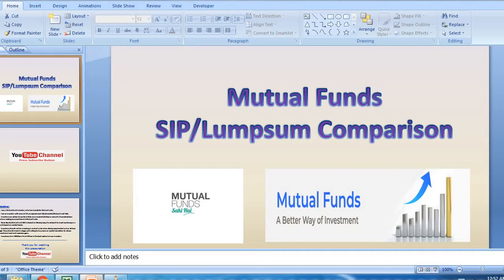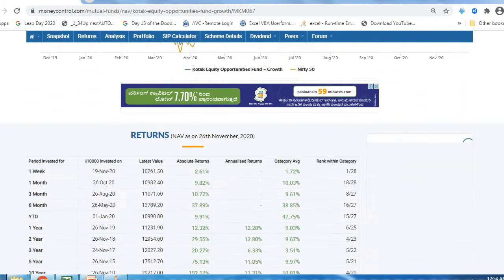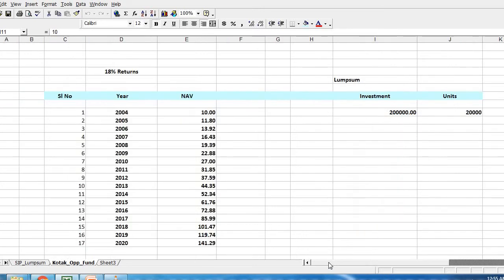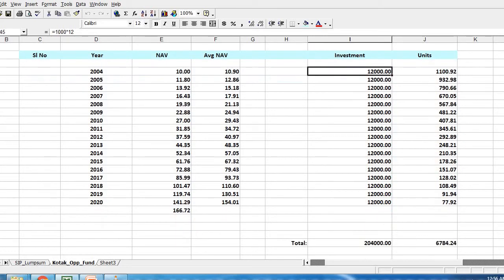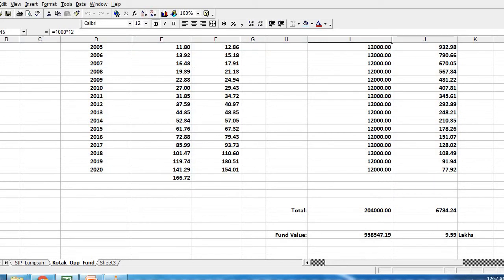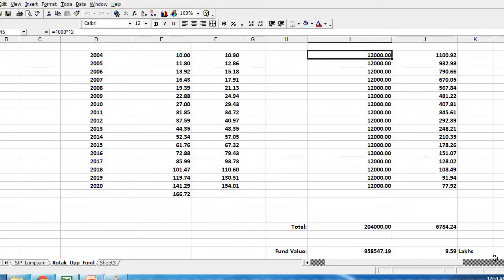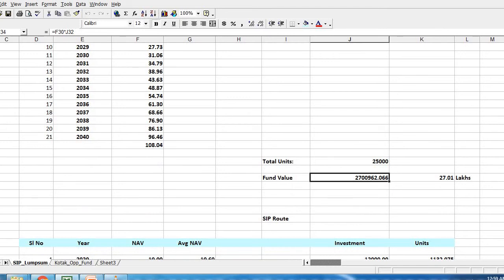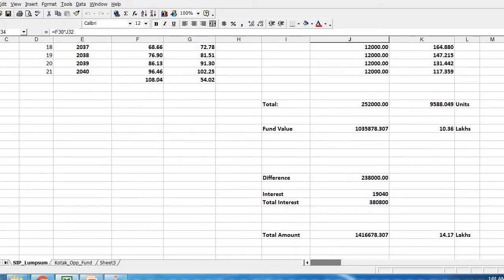Mutual Funds - SIP or Lumpsum ?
In this video, I have discussed the two modes of investments in Mutual Funds -SIP Route/Lumpsum Route and which option is the best for investors, based on their surplus savings.